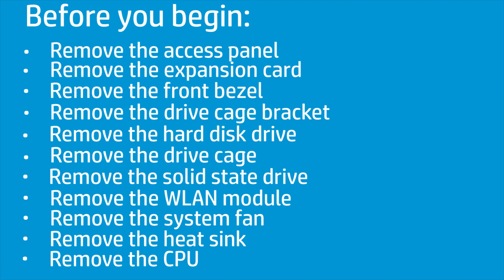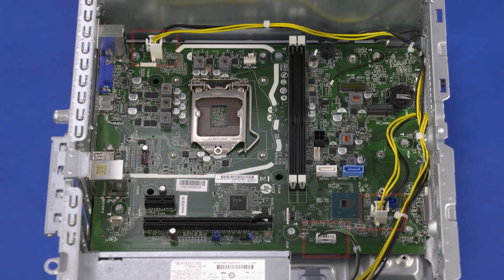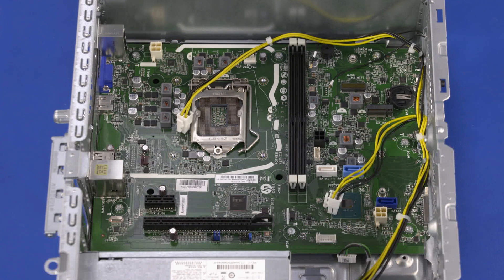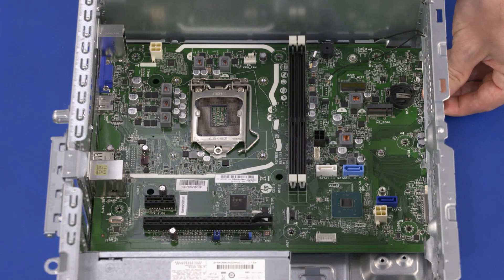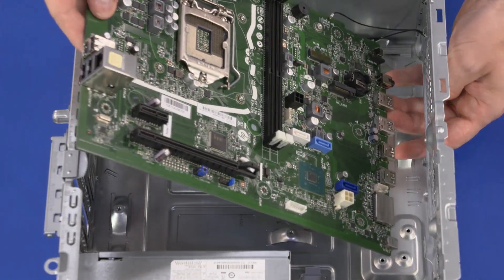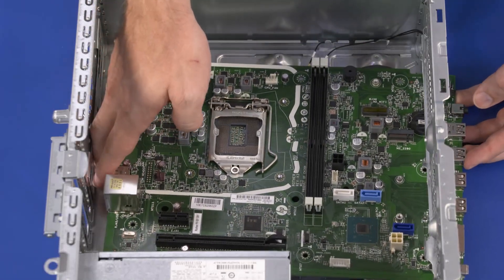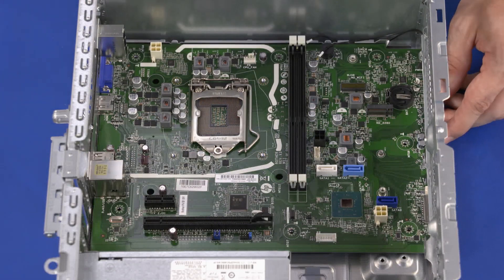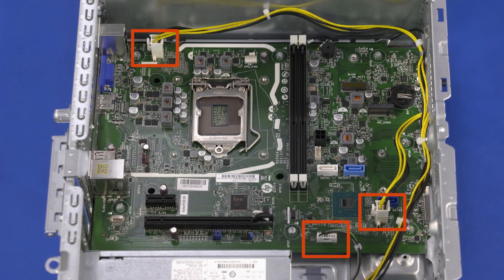Replace the Motherboard | HP 280 G5 MT, ENVY TE01-000, TP01-000, TG01-000, HP M01-D0000, F0000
Learn how to replace the motherboard for HP 280 G5 MT, HP ENVY TE01-000, Pavilion TP01-000, TG01-000, HP M01-D0000, F0000 Desktop.

Follow these steps to replace the motherboard for HP 280 G5 MT, HP ENVY TE01-000, Pavilion TP01-000, TG01-000, HP M01-D0000, F0000 Desktop:
- Before you begin: Remove the access panel, expansion card, front bezel, drive cage bracket, hard disk drive, drive cage, solid state drive, WLAN module, system fan, heat sink, and CPU.
- Removal -
- IMPORTANT: Make careful note of the location of all cables connected to the motherboard for later replacement.
- Disconnect the power supply cables from the connectors on the motherboard.
- Remove the power supply cables from the retention clips on the chassis.
- Remove the seven 9 mm T15 Torx-head screws that secure the motherboard to the chassis.
- Carefully lift up on the front edge of the motherboard to release it from the retention tabs and slide the motherboard forward to remove the external connectors out of the cut outs in the chassis.
- Lift the rear edge of the motherboard and carefully guide the front edge out of the cut out in the chassis.
- Remove the motherboard.
- Replacement –
- At an angle, toe the front edge of the motherboard into cut out in the front panel of the chassis and slide the external connectors on the rear edge of the motherboard into the cut outs in the rear panel of the chassis.
- Align the screw hole in the motherboard with the screw holes in the chassis and press down on the upper edge of the motherboard to secure it in the retention clips.
- Replace the seven 9 mm T15 Torx-head screws that secure the motherboard to the chassis.
- Route the power supply cables thru the routing clips on the chassis.
- Connect the power supply cables into the connectors on the motherboard.
- IMPORTANT: After motherboard replacement, be sure to complete post-installation tasks as required that may include:
- Verifying functionality of the computer
- Updating the BIOS
- Updating DMI and other settings